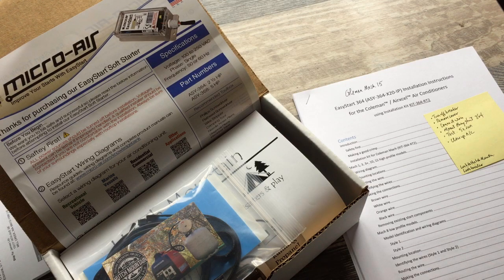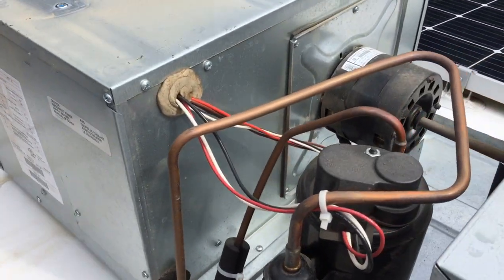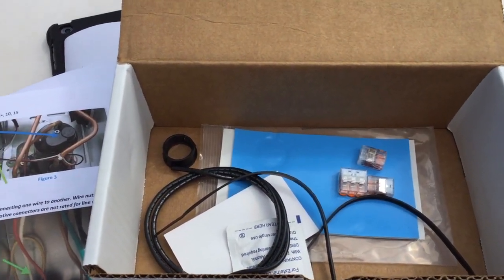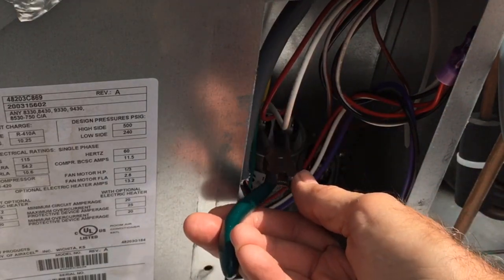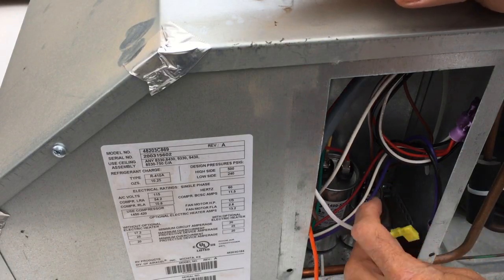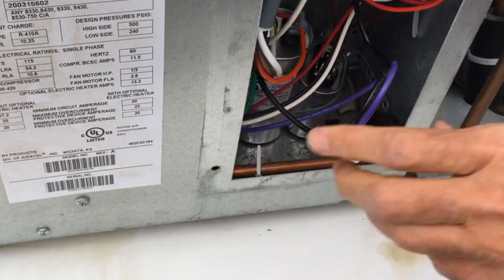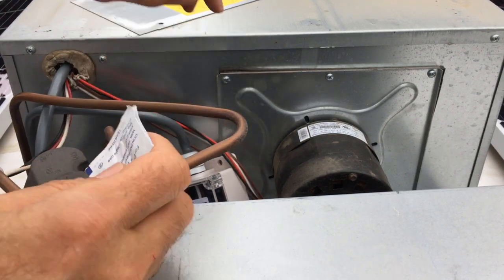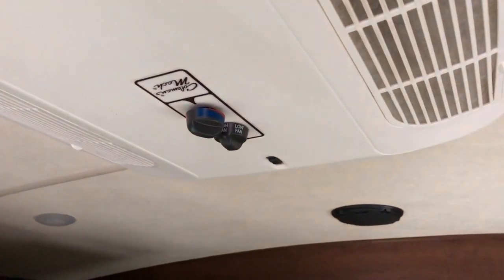Micro-Air EasyStart 364 Soft Starter Installation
Micro-Air EasyStart 364 Soft Starter installation on my Outdoors RV 280KVS bedroom air conditioner (Coleman Mach 15). Installation instructions and YouTube videos are available for a variety of RV air conditioners. Total installation time was about 2 hours, including 30 minutes to calibrate the EasyStart to the A/C. I purchased the EasyStart and handy installation kit from Hutch Mountain.